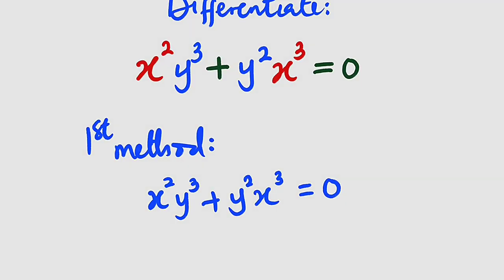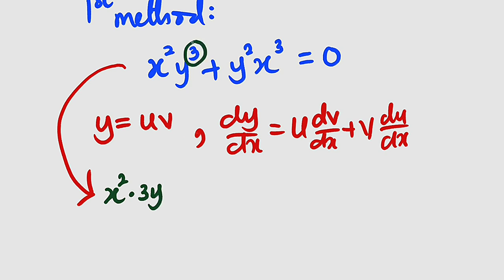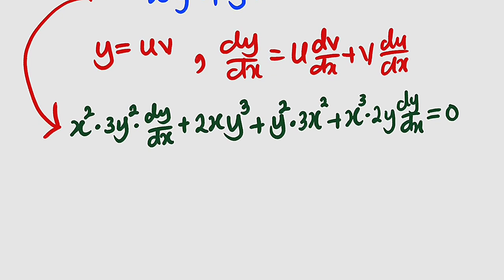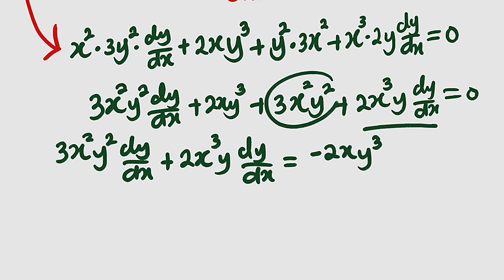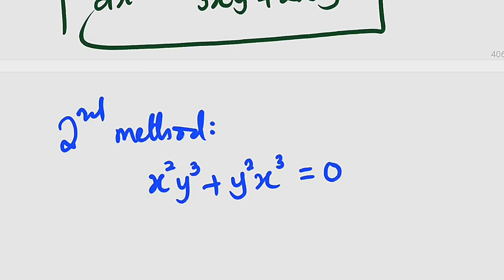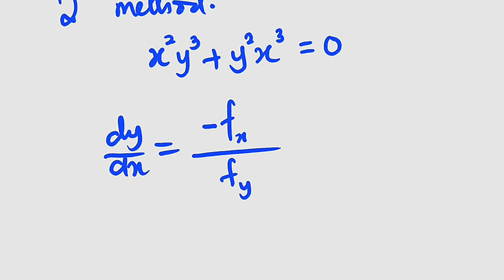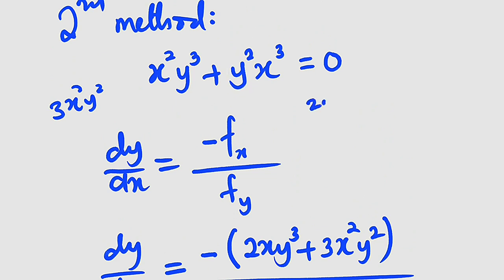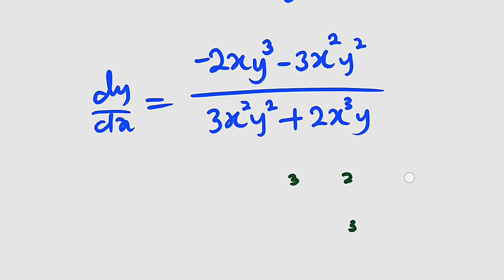How to differentiate Implicit Functions